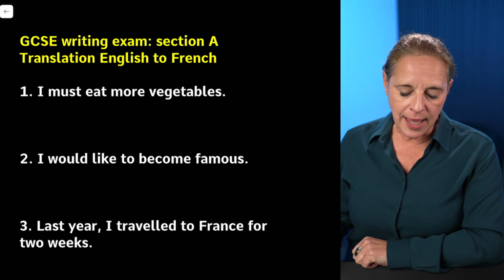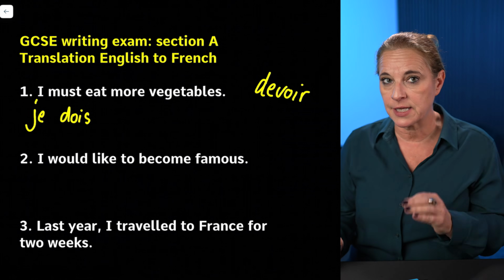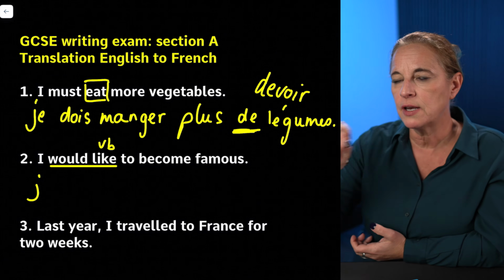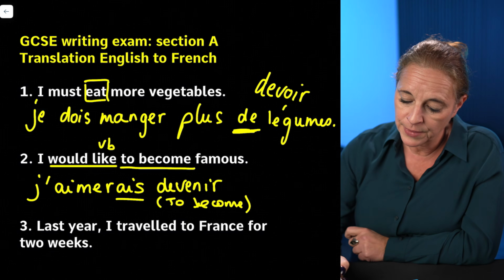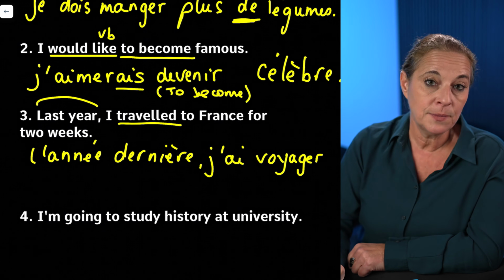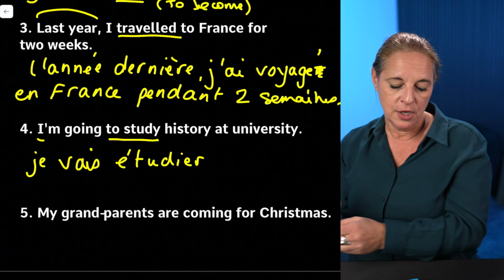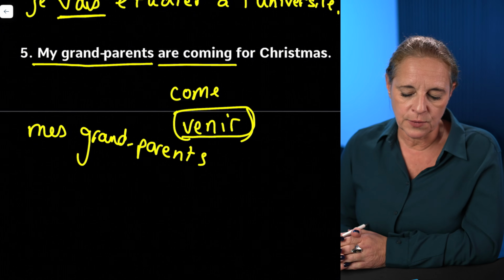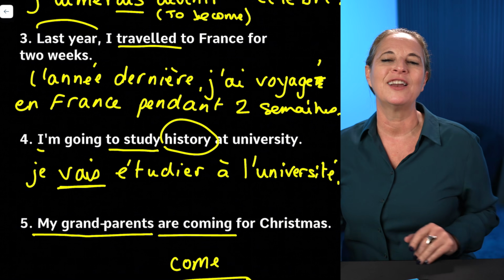AQA GCSE French Writing Exam (Higher Level) - Section A Practice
Are you preparing for the AQA GCSE French exam? In this video, we will practise a question from Section A of the GCSE French Writing exam, wherein you will have translate texts from English to French.